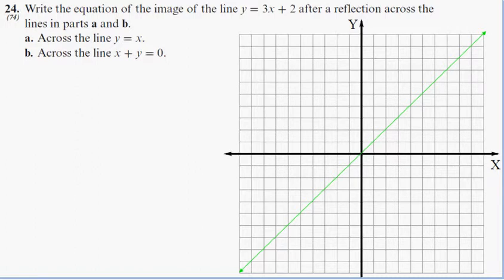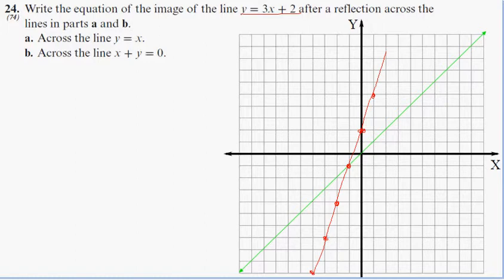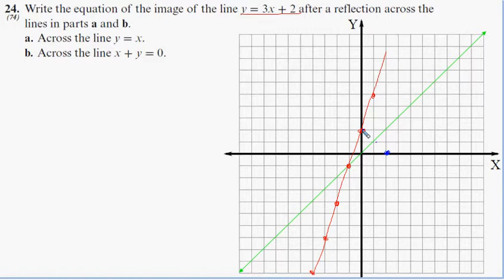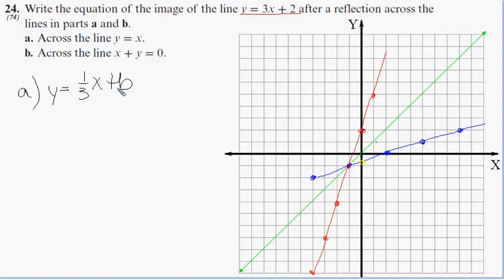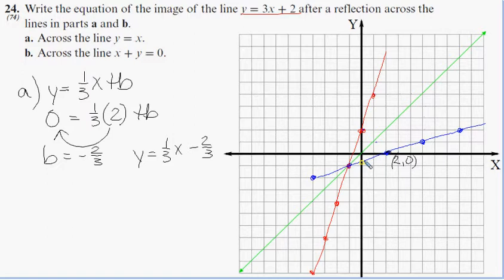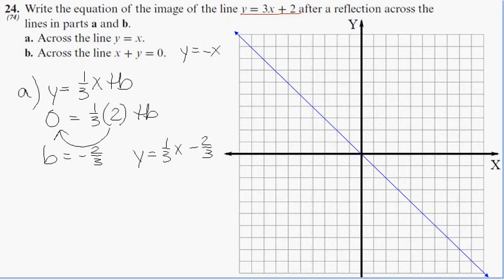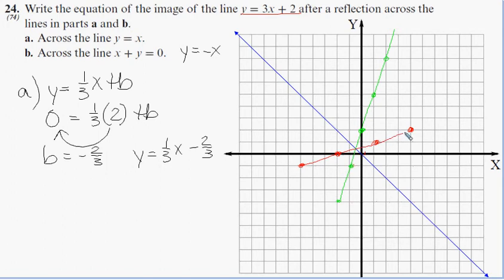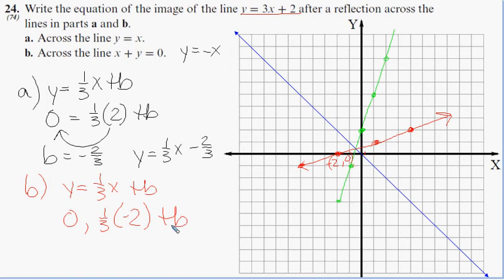G L 74 #24